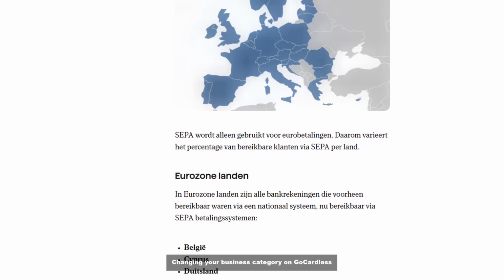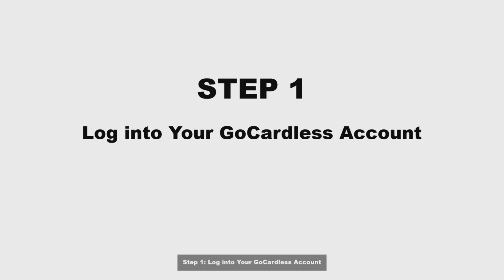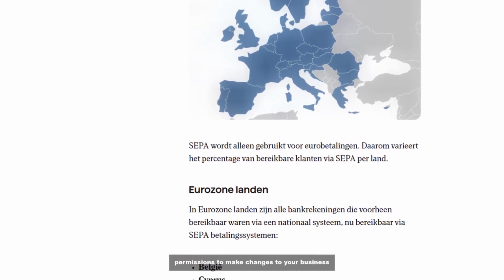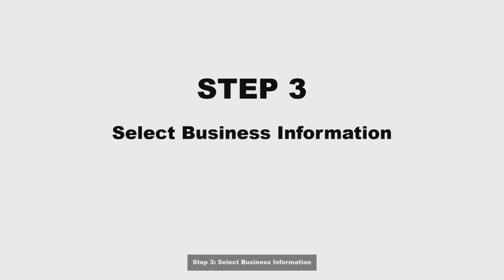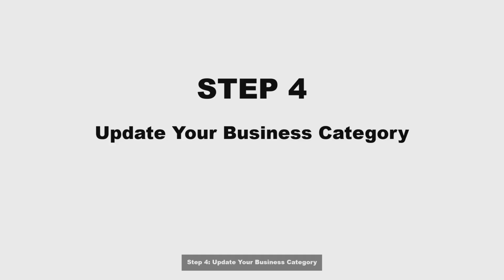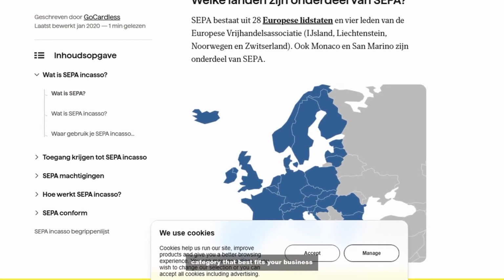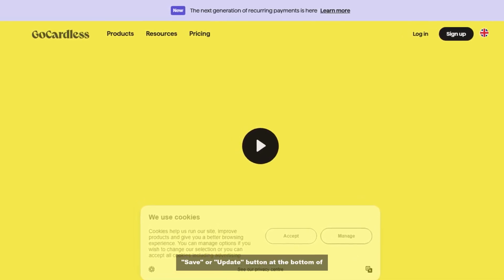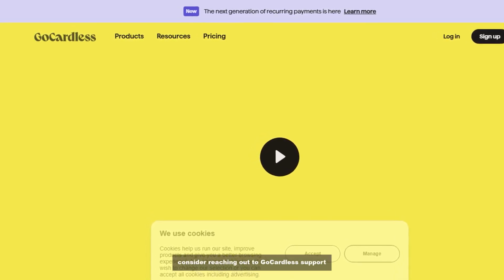How To Change Your Business Category On GoCardless 2026 (STEP BY STEP)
In this video, we will guide you through how to change your business category on GoCardless 2026 (STEP BY STEP). Whether you're looking to update your services or improve your payment processing, this tutorial covers all the essential steps.